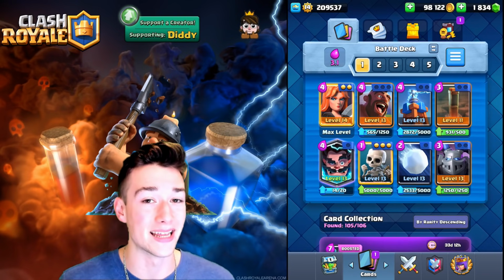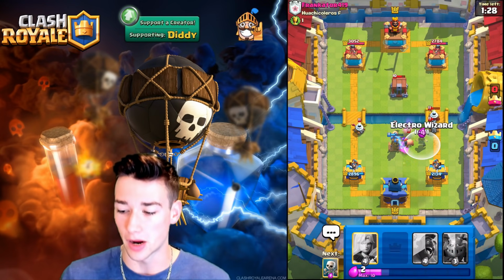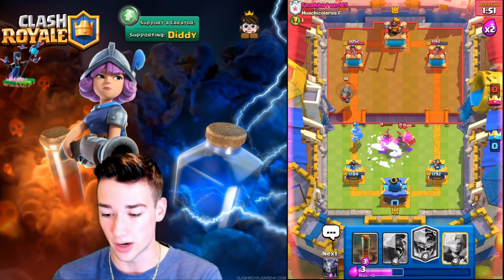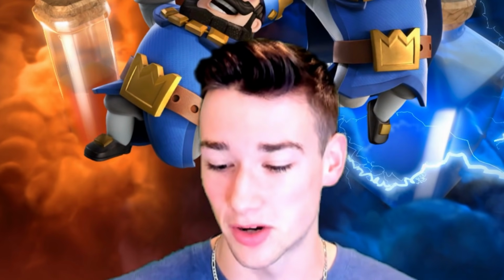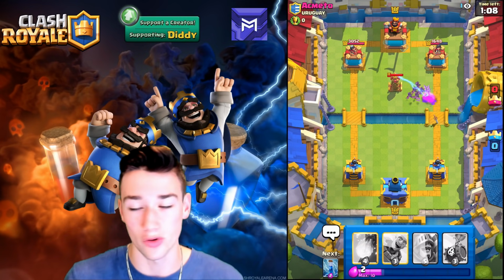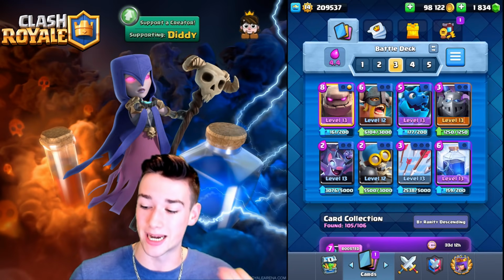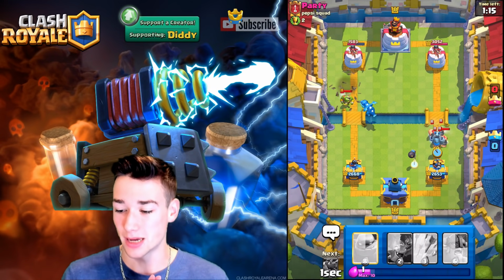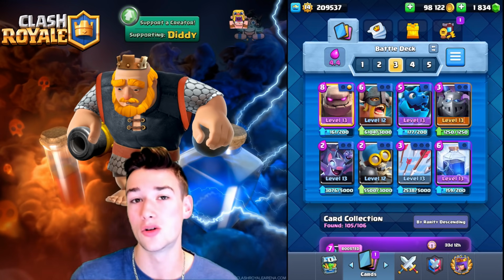Top 3 Spooky Town Arena 12 Decks! (Clash Royale)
Clash Royale - Spooky Town 2021 - Clash Royale Best Deck - Clash Royale Arena 12 - Best Arena 12 Deck 2021

I hope you guys enjoyed today's video on the Best Clash Royale Deck for Arena 12! These are the Top Arena 12 Decks for Clash Royale Spooky Town 2021! Spooky Town Decks include the insane combos and counters to any deck you might face! Master Diddy San ... OUT!

CHAPTERS:
0:00 - Intro
0:26 - Deck #1 (Hog Cycle)
5:03 - Deck #2 (Pekka Bait)
8:50 - Deck #3 (Golem Beatdown)
12:33 - Thanks for watching!